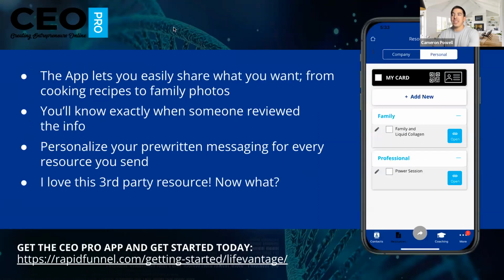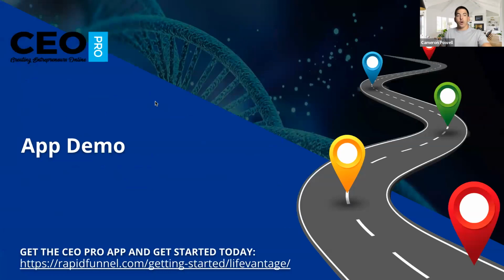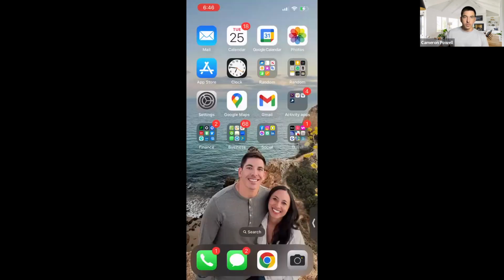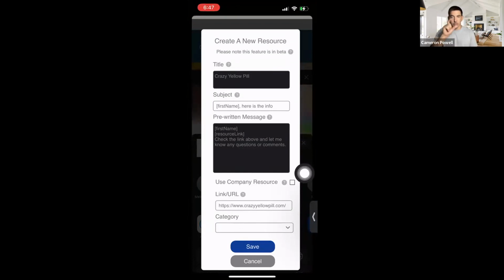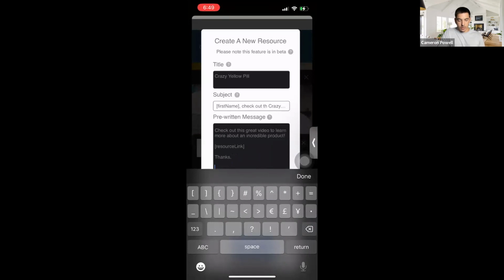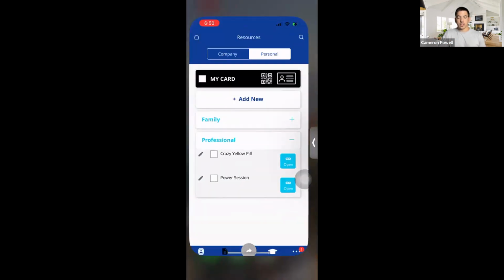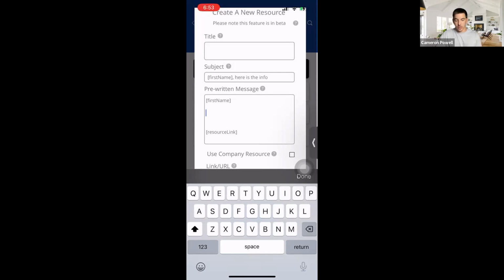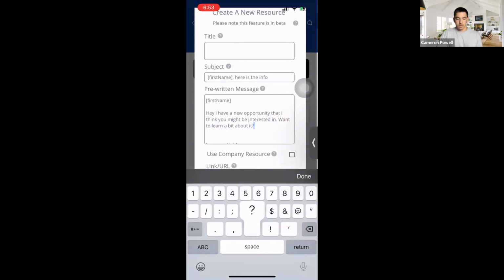CEOAppTraining #10 Uploading Personal Links